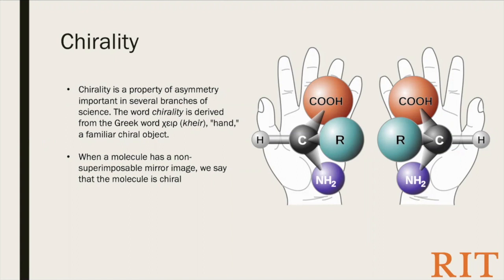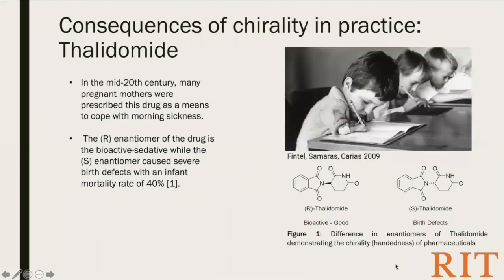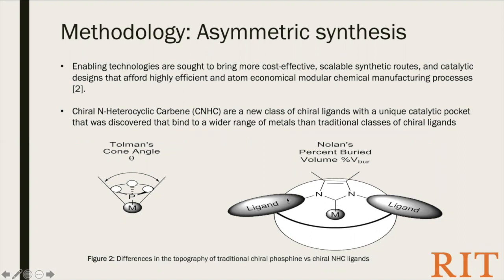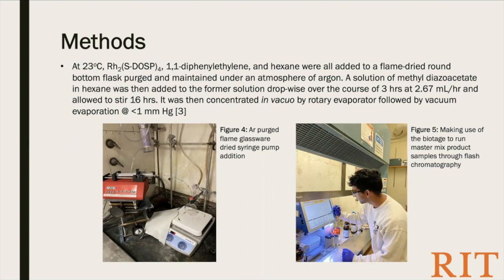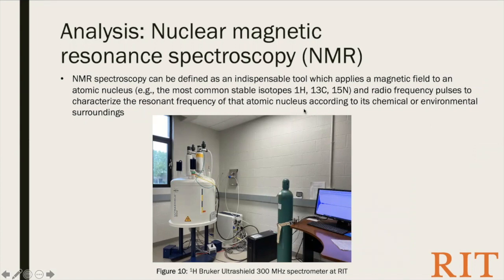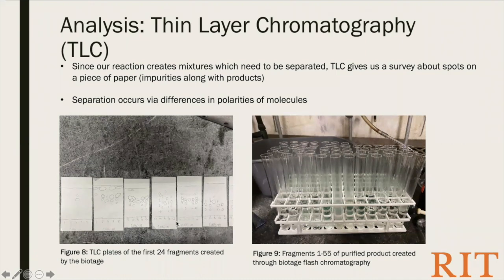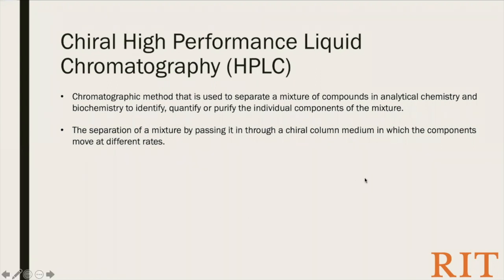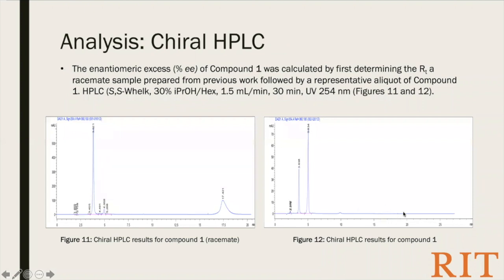Gaurav Cheema 2021 RIT Undergraduate Research Symposium